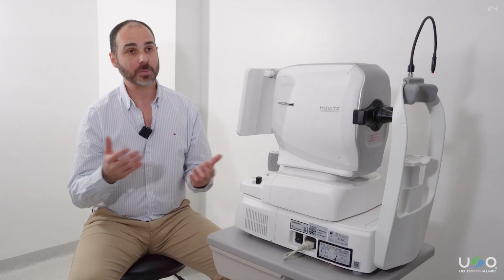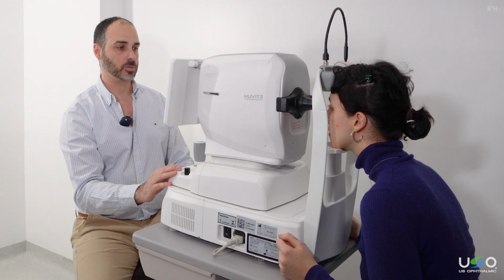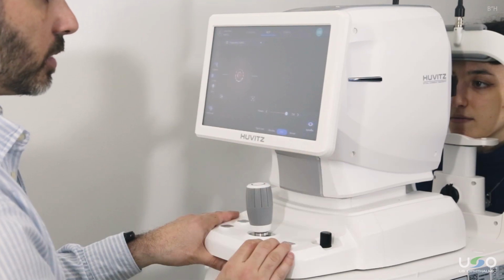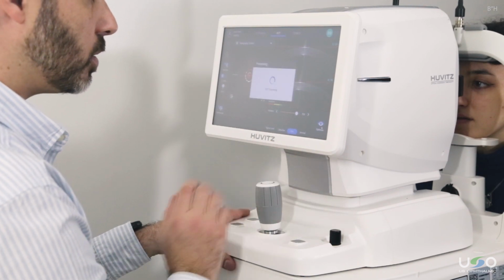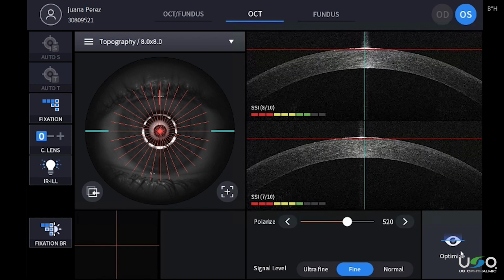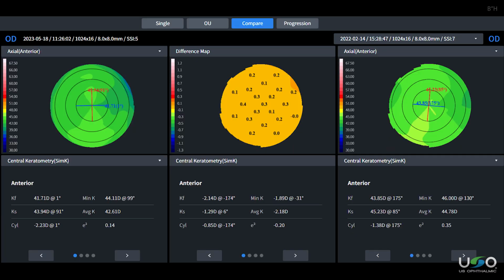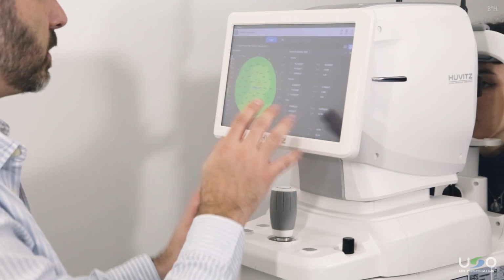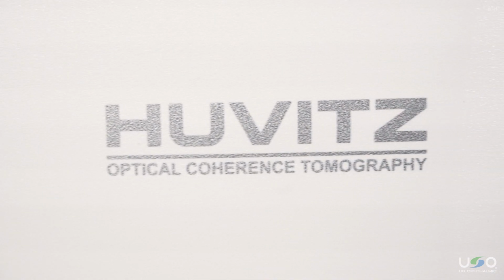Huvitz HOCT-1/1F Topography Module - US Ophthalmic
00:00 Introducing the Topography Module
00:50 Patient Login
01:40 Anterior Segment Topography for the Right Eye
04:37 Anterior Segment Topography for Left Eye
05:50 Report Analysis

In this video tutorial a specialized technician provides a step-by-step demonstration of the use of the Huvitz OCT topography module. This tutorial covers everything from the patient login to capturing the anterior segment topography and a detailed analysis of the reports generated.

The topography module not only allows for conventional measurements, but, thanks to OCT technology, it also provides an accurate assessment of the posterior segment of the cornea. This process, shown in a clear and structured way, illustrates how the module is easily integrated into the daily routine of the practice, facilitating an efficient workflow.

For more information on how to incorporate this module into your practice, please contact our sales team.

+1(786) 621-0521